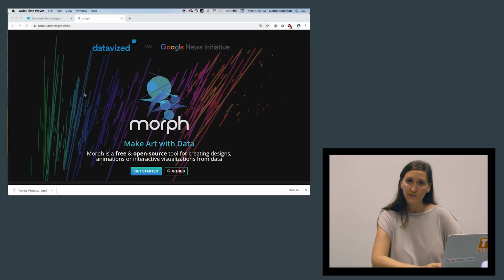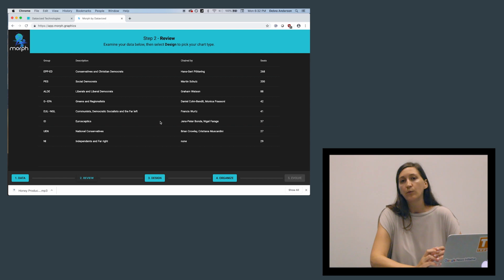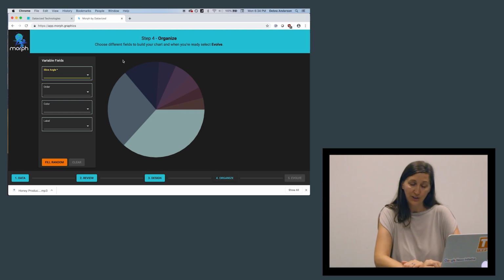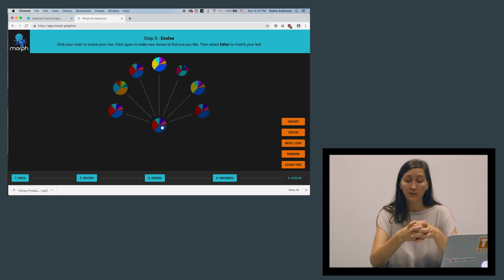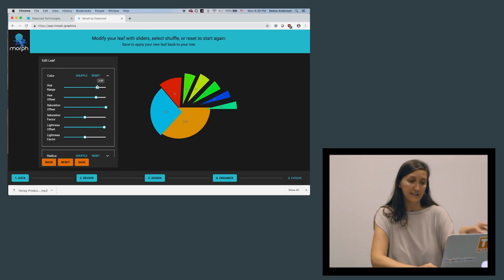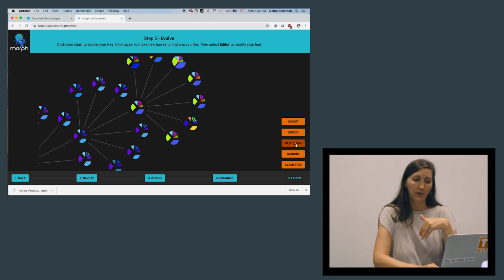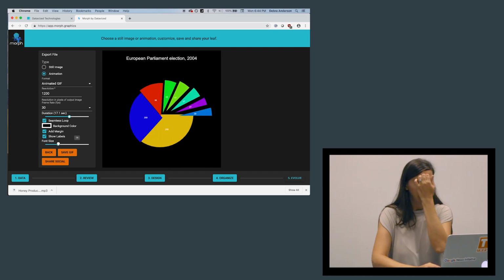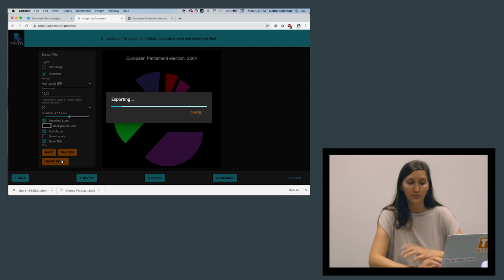Morph: Pie Chart Demo